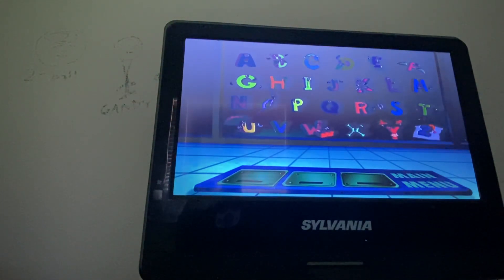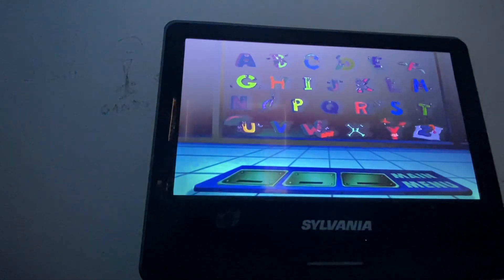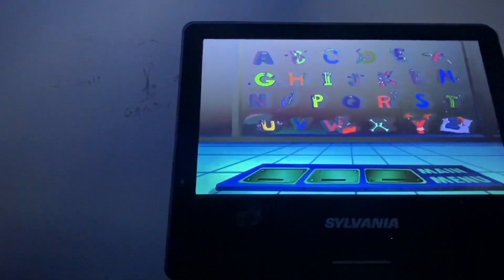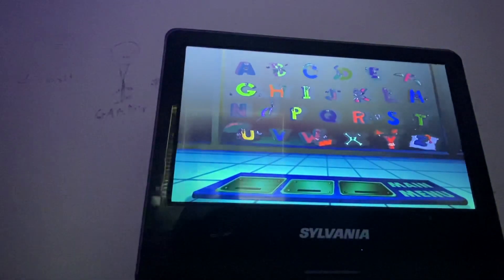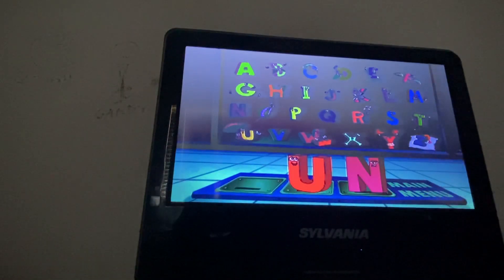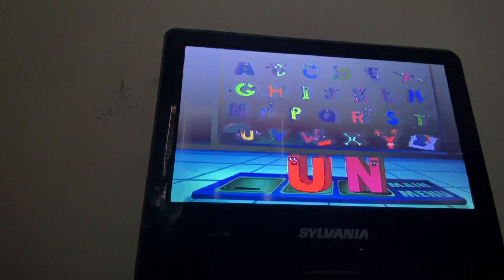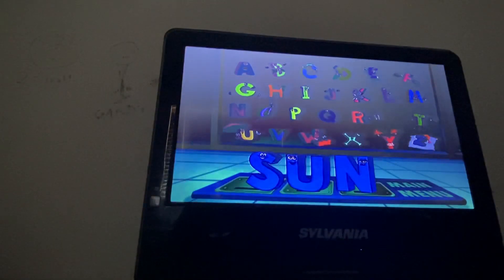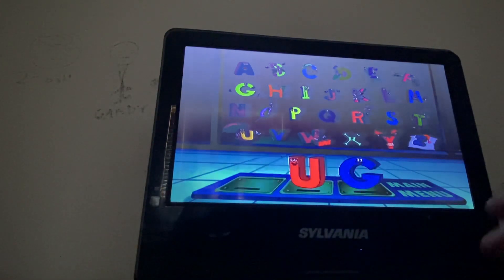Leapfrog taking words factory 1990 dvd menu walkthrough